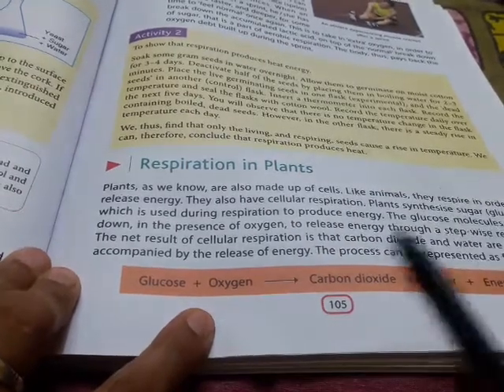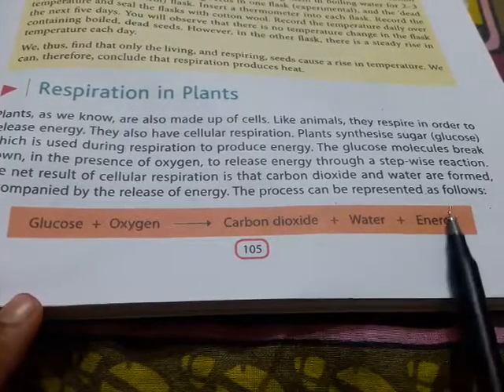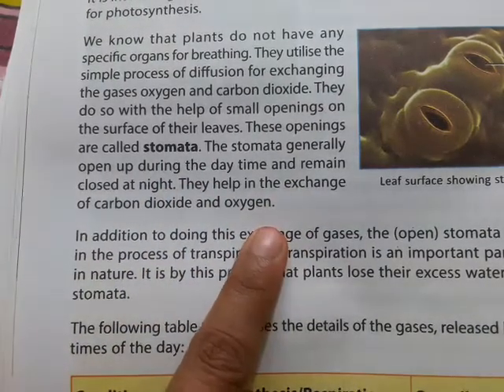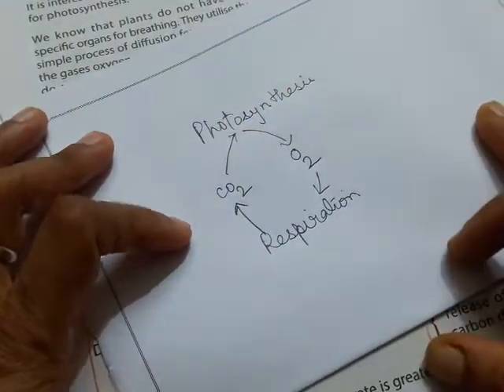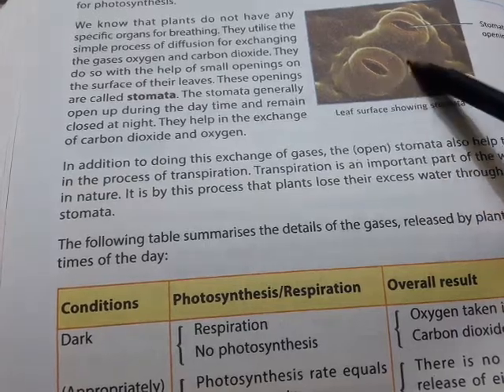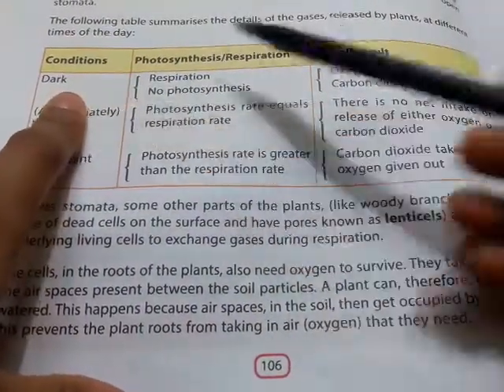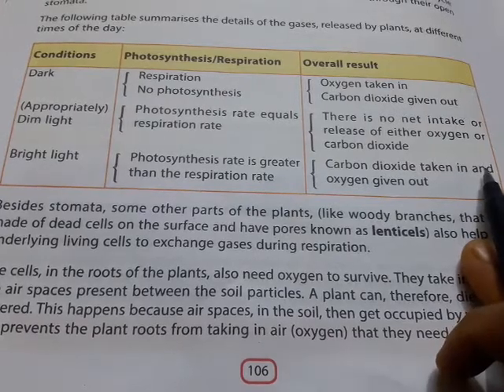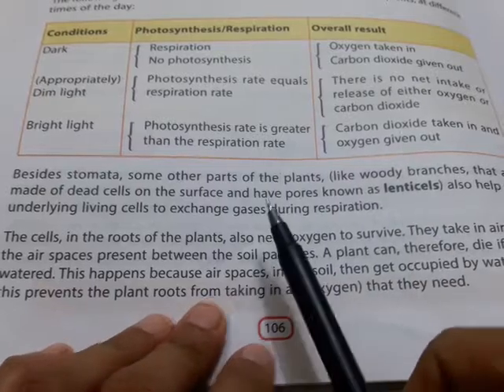Respiration in plants( class 7)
Function of stomata